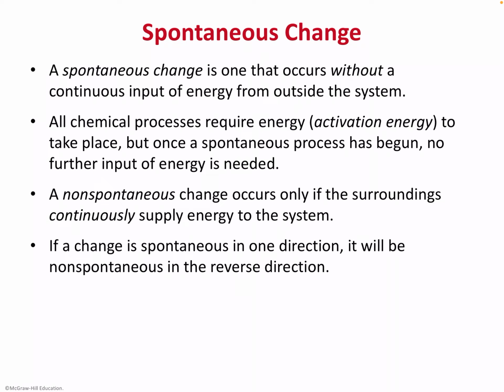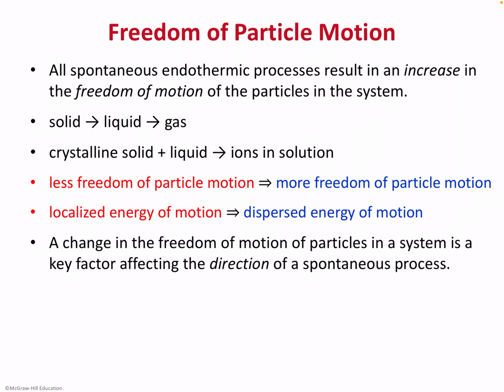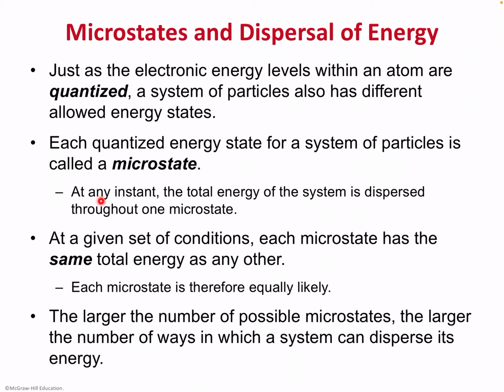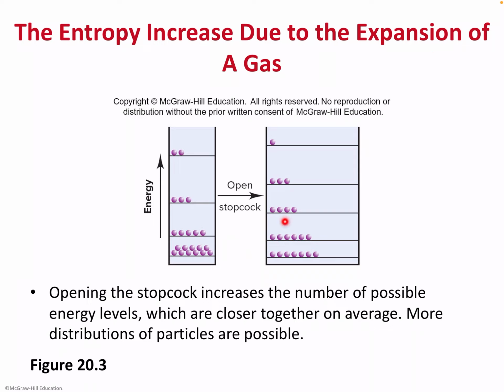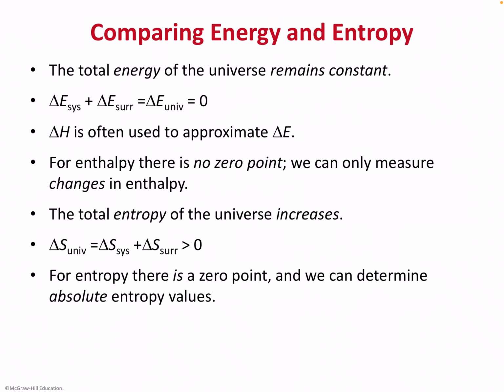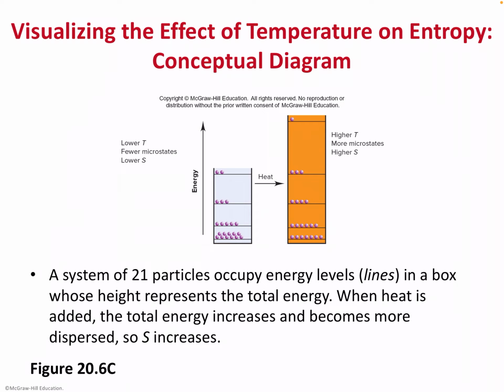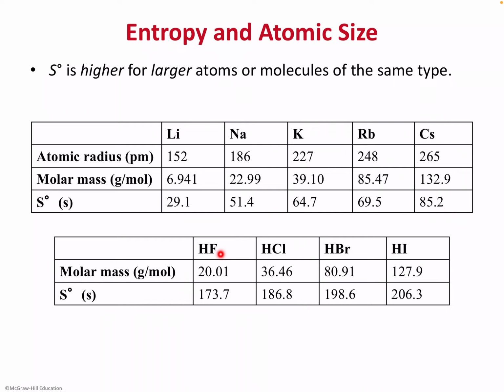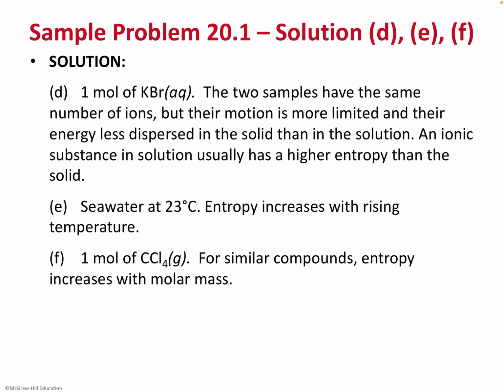Chapter 20- Entropy